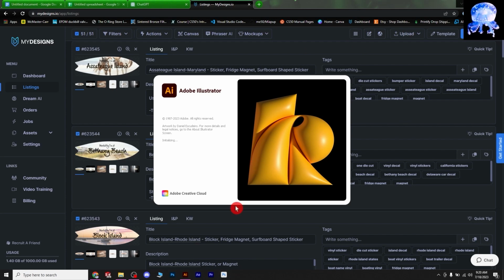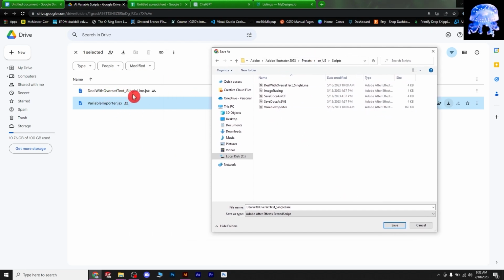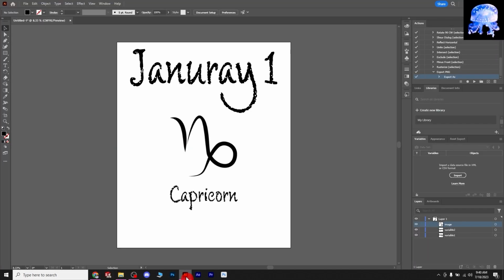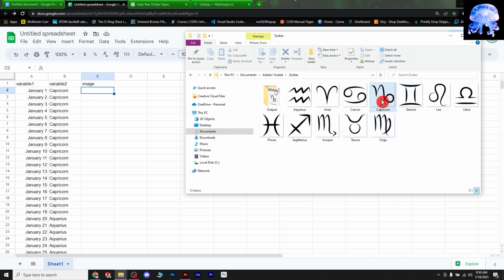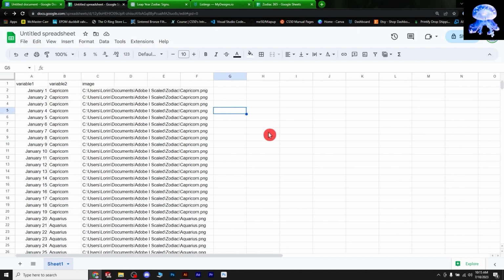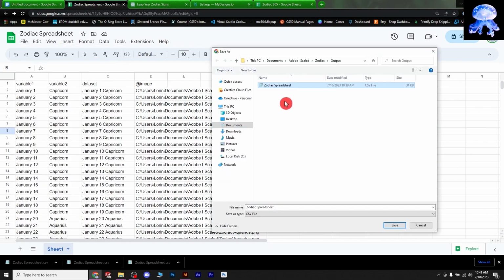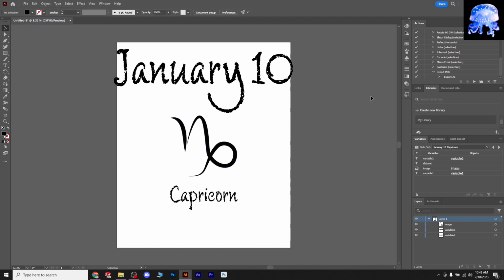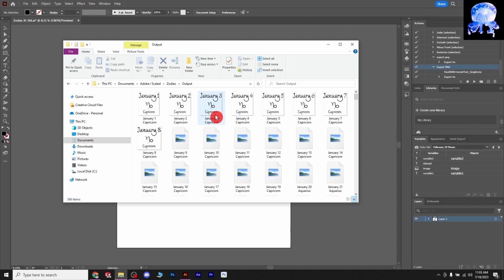Create Thousands of Designs for Print On Demand Products in Minutes ~ Custom Design Automation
Selling Print-on-demand products? Speed up the process by 1000% using "Mydesigns", an online platform that will save you countless hours of time. Bulk Editing your listings + Bulk Uploads to your online Etsy and Shopify + Print On Demand Automation:

* Manage your entire Print-on-demand business from one online platform.
* Upload up to 120 completed listings at once to your Etsy or Shopify stores.
*Upload hundreds of listings per day.
* Mydesigns is Integrated with multiple of the largest print providers including: SwiftPOD and Printful, etc.
* Edit all your listings in bulk.
* Use AI to generate all your tags & titles in seconds. (Chat GPT integration)
* Use AI to generate product design art (Stable Diffusion integration)
* Use AI to create, and Sell Digital Art and Files
* (Endless other features and possibilities)

(Free limited membership available as well)

(See below for jump-to-section video-links)

Follow along as I show you how to create 365 or more designs in a matter of minutes using automation scripts inside of Adobe Illustrator and a spreadsheet/csv file. Be sure you have Adobe Illustrator downloaded. Use the following link to download scripts: "VariableImporter" and "DealWithOversetText"

Jump to a section of the video:

00:00 - intro

00:22 - Discount Code for Mydesigns

00:40 - Adobe Illustrator Sizing for print on demand

02:01 - Creating Variables in AI for automation

02:51 - Downloading Automation Scripts in Adobe Illustrator

04:05 - Setting up workspace window in AI

04:33 - Creating Automated Export Action (Adobe Illustrator)

06:40 - Create a table in ChatGPT for spreadsheet (Chat GPT)

08:38 - How to link Image files to spreadsheet

12:58 - Importing spreadsheet variables into Adobe Illustrator

16:58 - Automatically fix oversized text in Adobe Illustrator

18:18 - Exporting Designs (Batch export in AI)

20:13 - Mydesigns Upload (Outro)